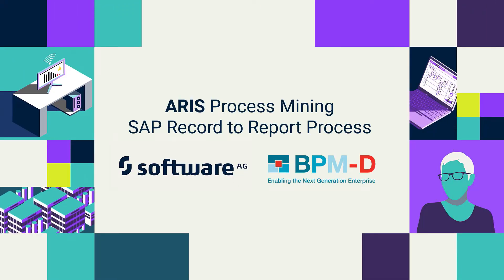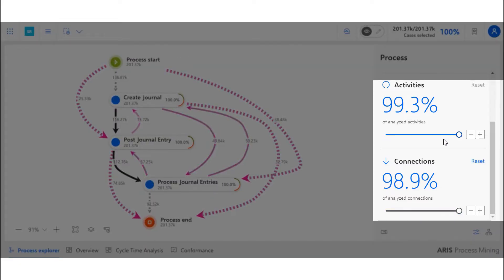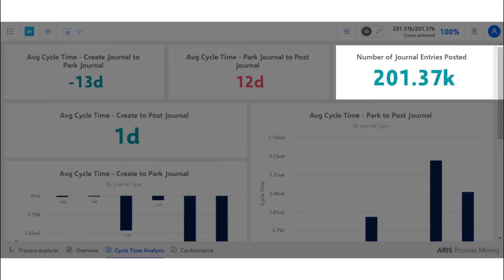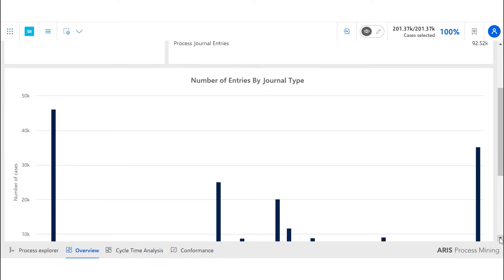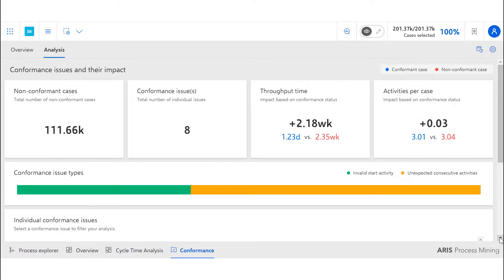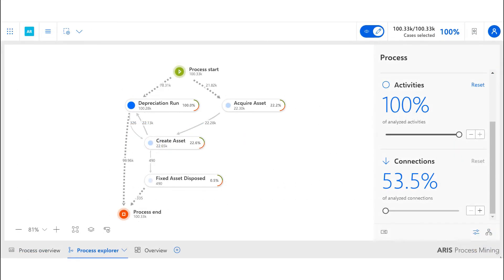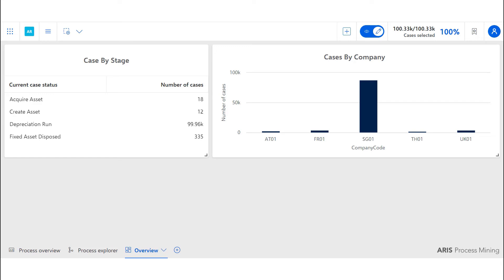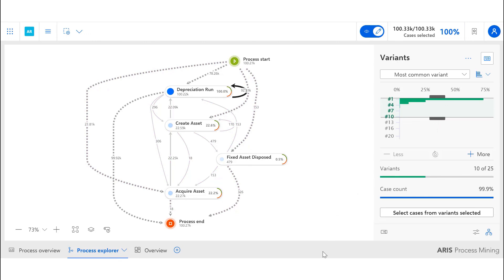ARIS Process Mining - SAP Record to Report Process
In this showcase, you can find out how you can discover bottlenecks and opportunities for improvement in "SAP Record to Report Processes" using Software AG’s ARIS Process Mining. Get to know the benefits of process mining for the optimization of "SAP Record to Report Processes" in your organization and contact a process mining expert of Software AG, to find out how to leverage ARIS-powered technology to save cost, increase productivity and automate operations.